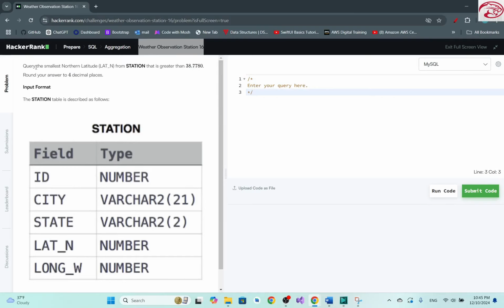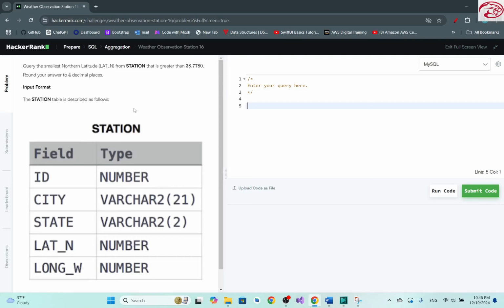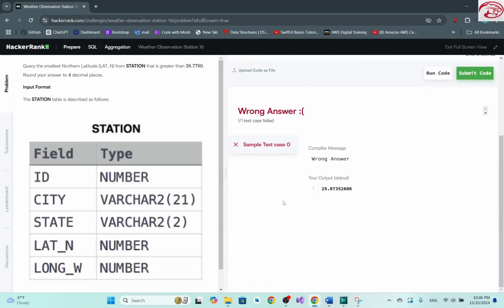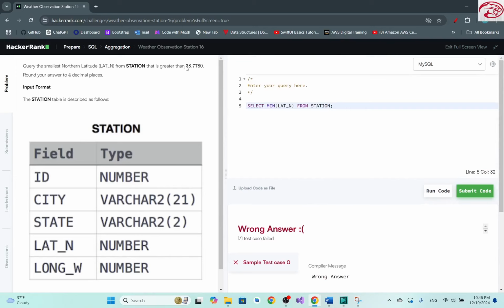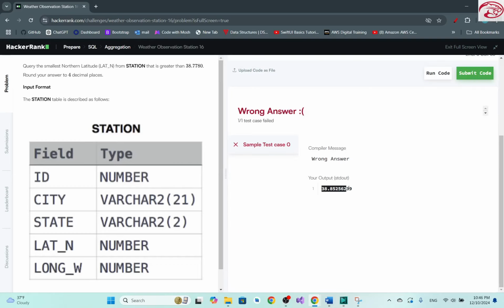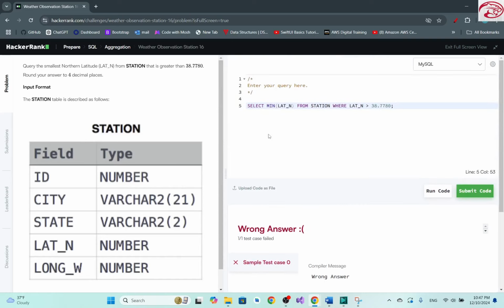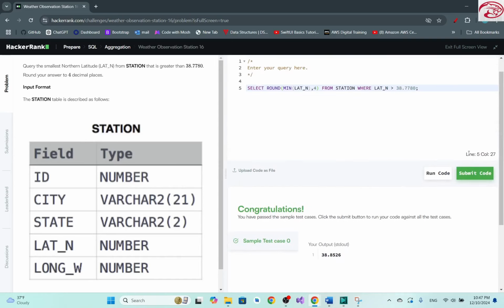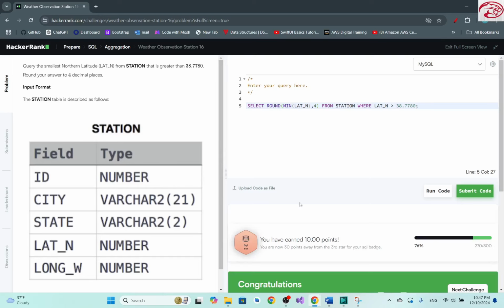HackerRank SQL Weather Observation Station 16 | HackerRan SQL Solutions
SQL Weather Observation Station 16
HackerRank SQL Solutions